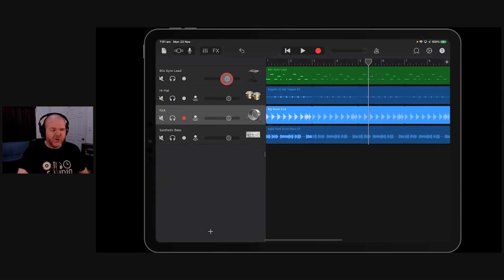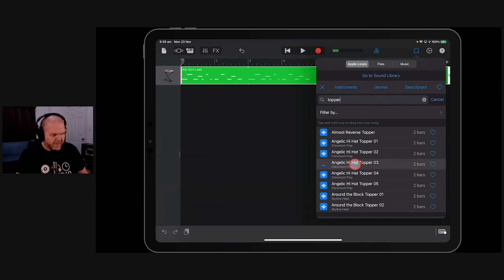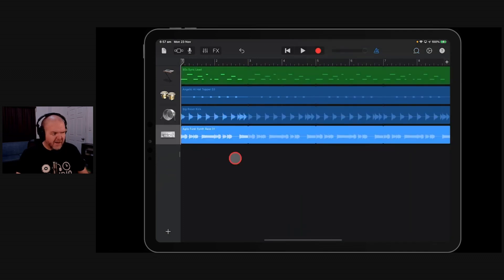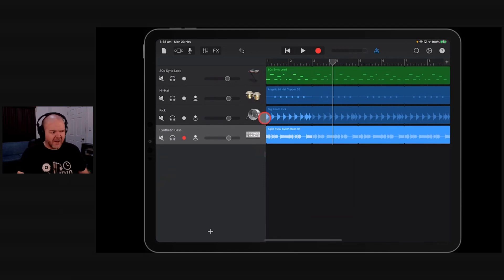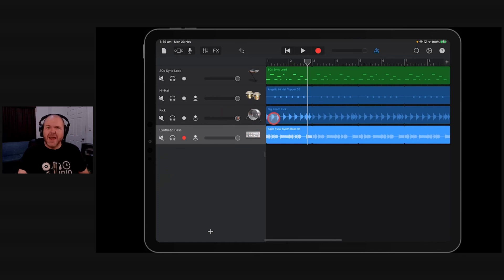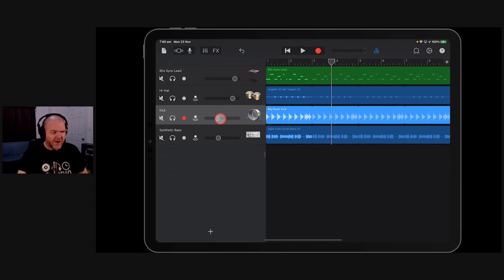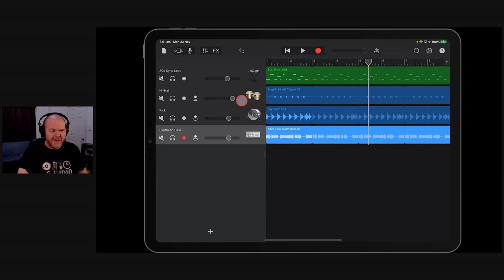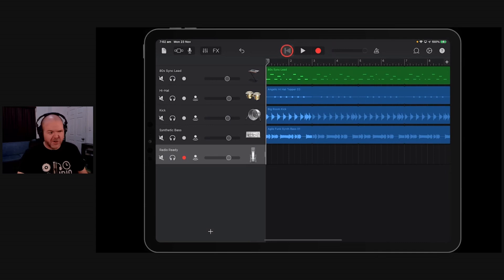How to set VOLUME LEVELS in GarageBand iOS (iPad/iPhone)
How to get the best sound in GarageBand iPad and GarageBand iPhone by setting your volume levels correctly.